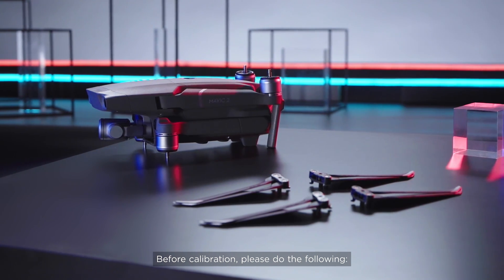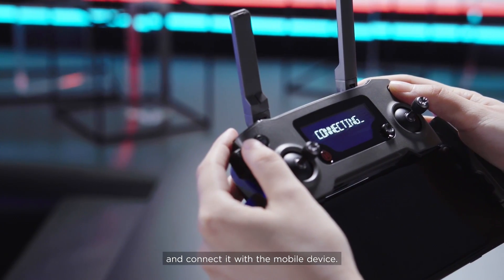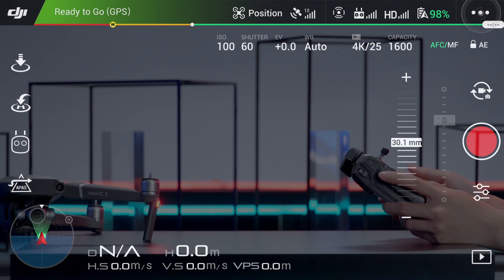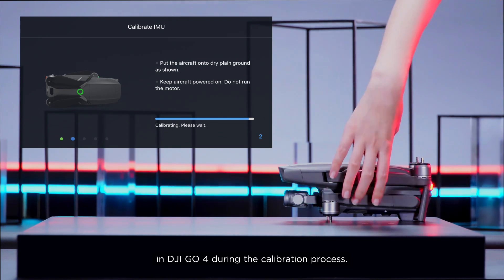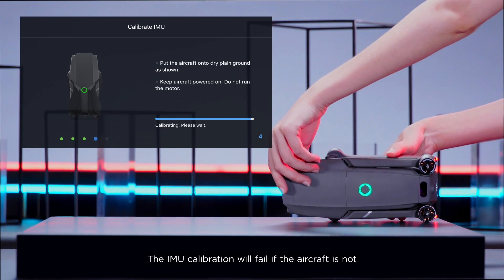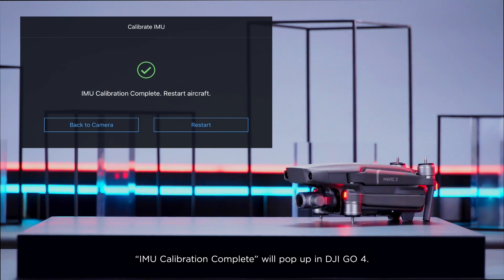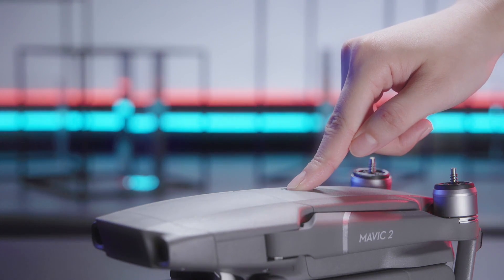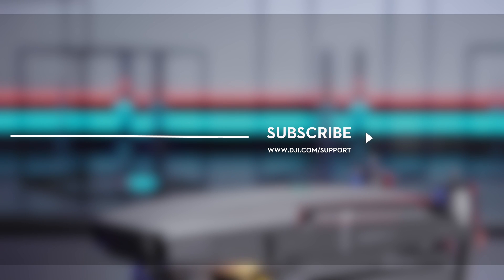How to Calibrate the IMU of Mavic 2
This tutorial teaches you how to calibrate the IMU of DJI Mavic 2 Series.